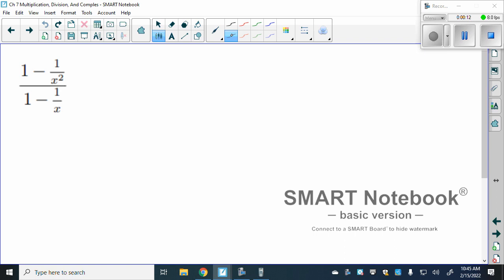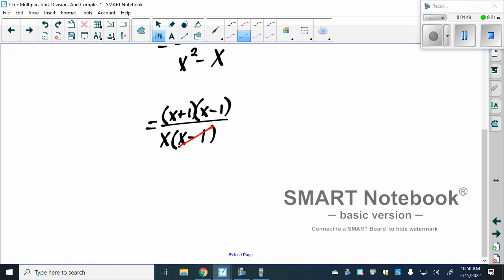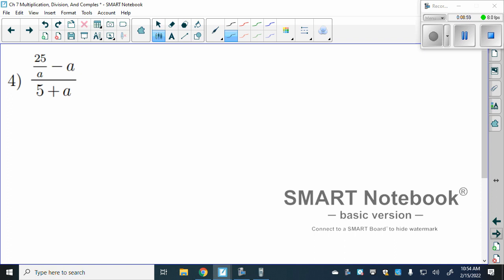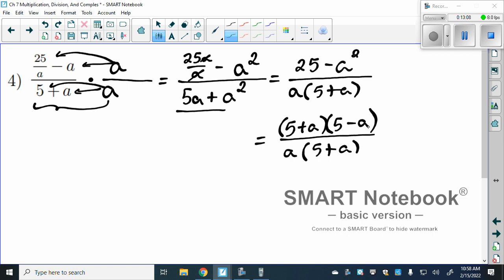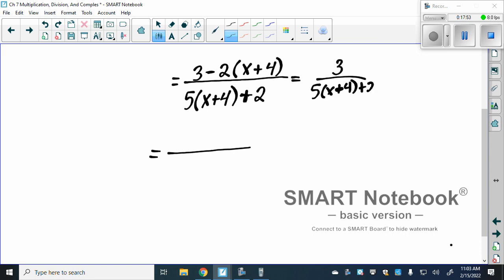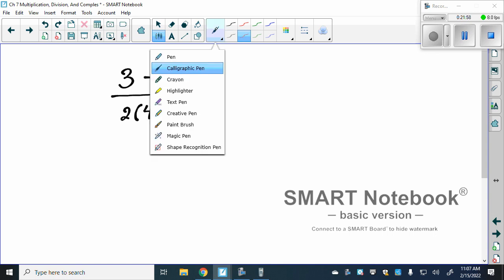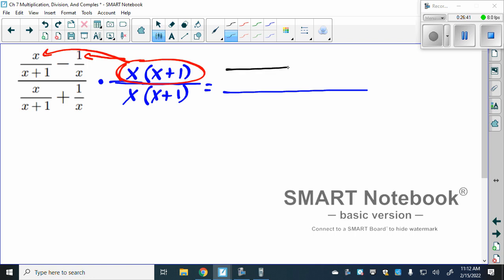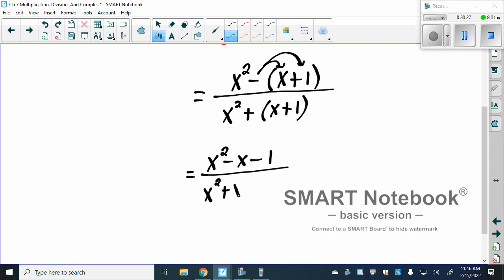Algebra 2 Chapter 7 Multiplication Division and Complex Fractions Part 2